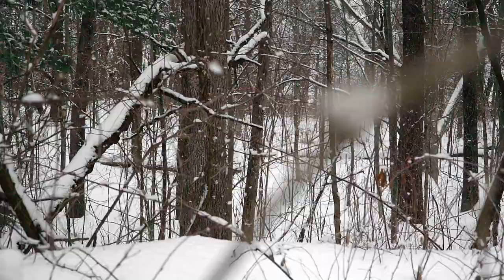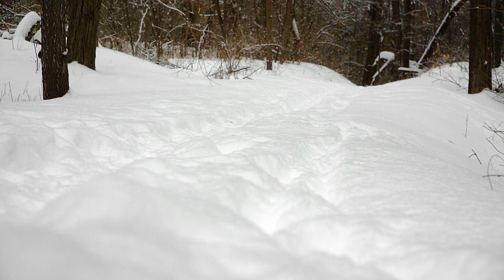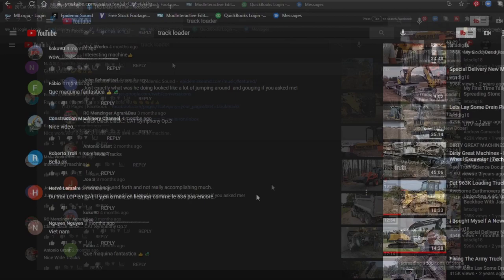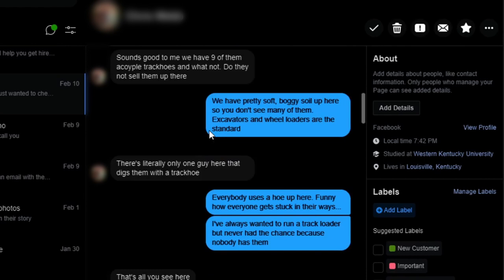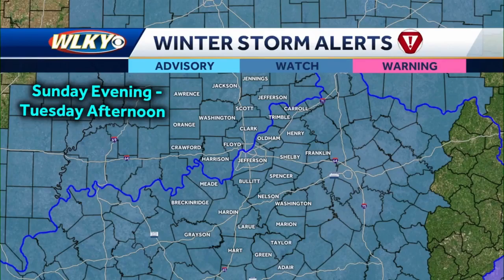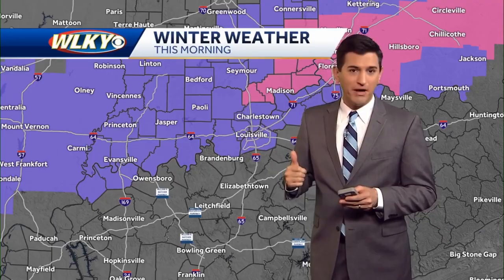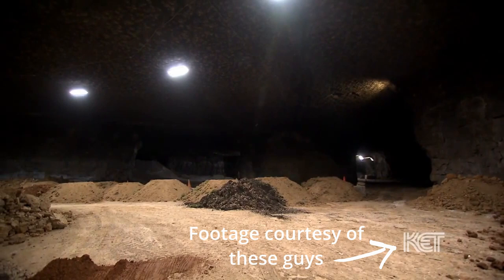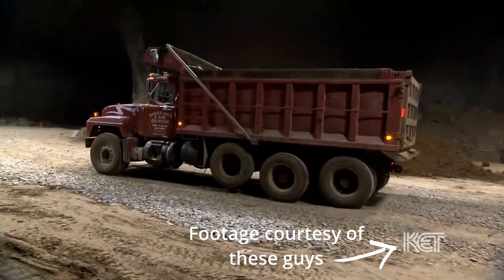The Kentucky Video // A Documentary of Failure // Louisville, KY // Heavy Equipment Vlog Series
Today is something totally different.  After a failed run at going to Kentucky to operate a track loader I managed to salvage a video documenting the trip.  Let me know what you guys think!